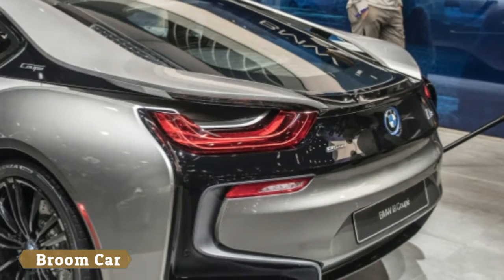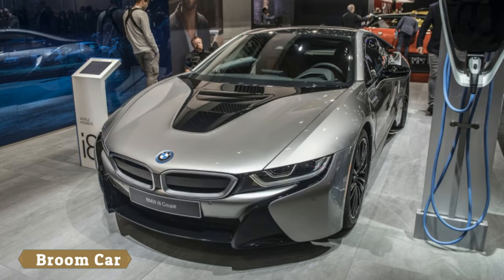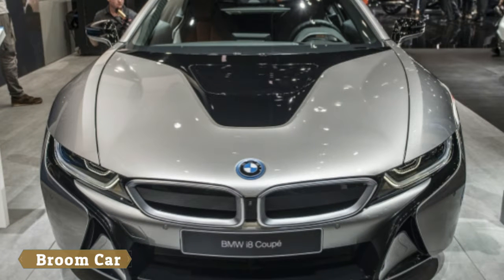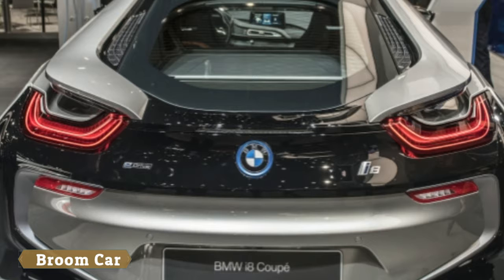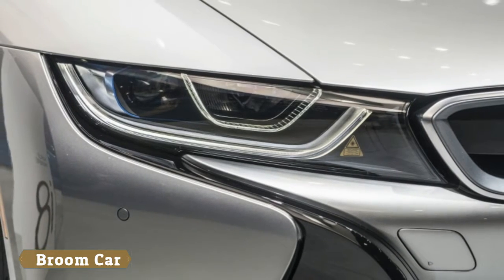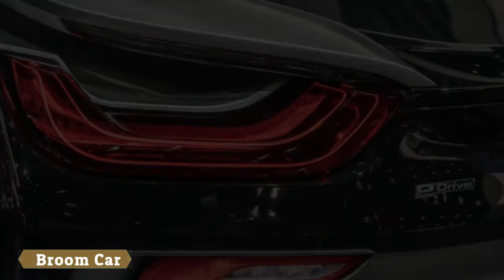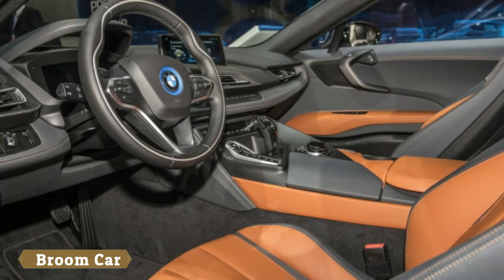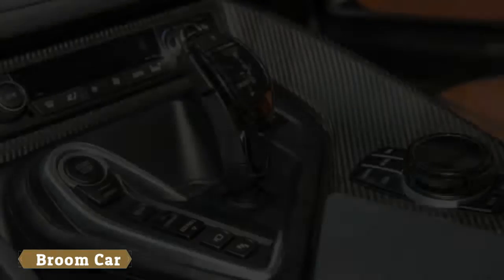[HOT NEWS] BMW i8 update More range, more power, and a Coupe badge - Broom Car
BMW i8 update More range, more power, and a "Coupe" badge

In addition to the new X2 crossover, BMW showed its updated i8 coupe at the 2018 Detroit Auto Show. It's a refresh of the i8 plug-in hybrid we've known since it went into production in 2014, and builds on the revisions BMW made for the i8 Roadster that bowed at the L.A. Auto Show.

The i8 Coupe received an updated battery, an 11.6-kWh lithium-ion pack that BMW claims provides over 34 miles of all-electric driving, though that figure might be lower according to U.S. testing cycles. The electric motor's output is up 12 horsepower, to 141 hp. Total system output is 374 hp. It can drive up to 65 mph without the use of its three-cylinder gasoline engine — or up to 75 mph when you push the eDrive button. It'll do 0-62 mph in 4.4 seconds.

Other additions to the i8 coupe are optional 20-inch wheels, as well as "Coupe" badging to help set it apart from its droptop sibling. New E-Copper metallic and Donington Grey metallic exterior paint is available in both the Coupe and Roadster. Inside the car, the i8 offers a new Accaro eCopper interior color, as well as optional carbon trim and ceramic elements. There's also an available heads-up display with shift-light visualization.

For the i8 Roadster, BMW announced it will offer a Launch Edition, limited to just 200 units. It features a Carpo interior design package with full leather black-and-white trim.

The i8 is part of a larger electrification strategy from BMW. By 2025, BMW is planning to offer 25 electrified models. In 2017 the company sold more than 100,000 hybrid and electric vehicles.